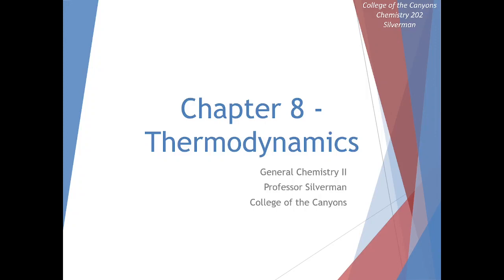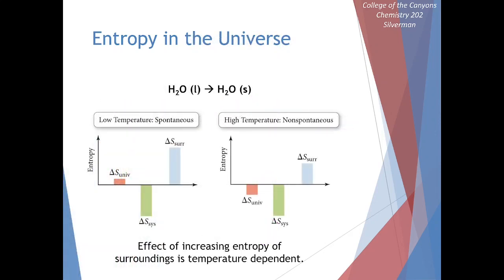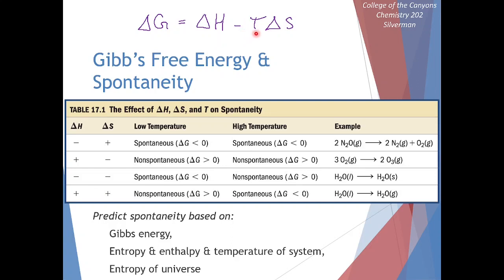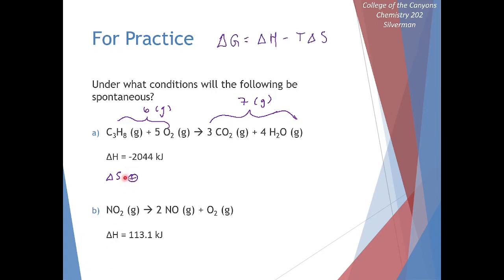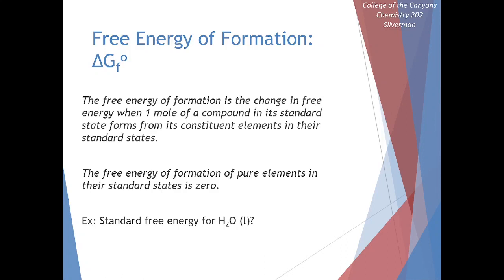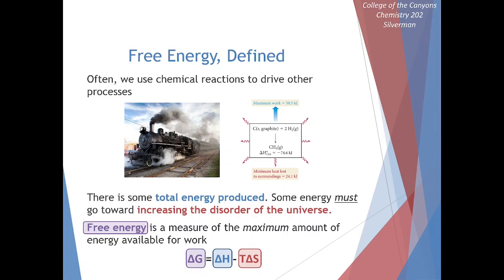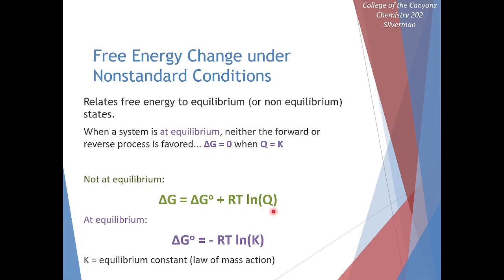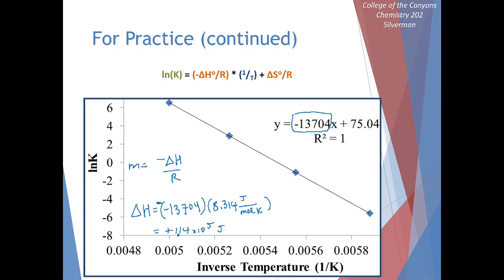Chemistry 202 Lecture 21 - Gibbs Free Energy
Learning Objectives:
• Define Gibbs free energy. Know how ∆G of a reaction relates to spontaneity.
• Determine the temperature at which a process becomes spontaneous or nonspontaneous, and whether a reaction is spontaneous at a given temp.
• Calculate ∆Grxn using any of the three methods discussed. Be able to determine which method is most appropriate.
• Relate ∆Grxn and K, Q of a reaction
• Find ∆H¬rxn and ∆Srxn using the equilibrium constant at different temperatures

Chapters:
00:00 Introduction
00:24 Entropy in the Universe
06:03 Gibbs Free Energy
11:59 Calculating Gibbs Energy
18:17 Gibbs and Work
19:42 Non-standard Conditions and Equilibrium
26:07 Wrap up